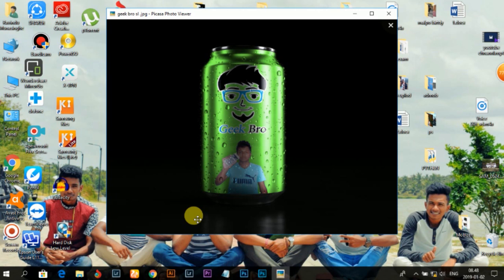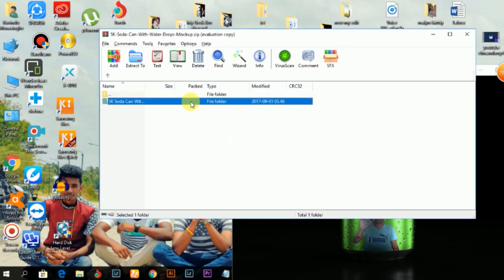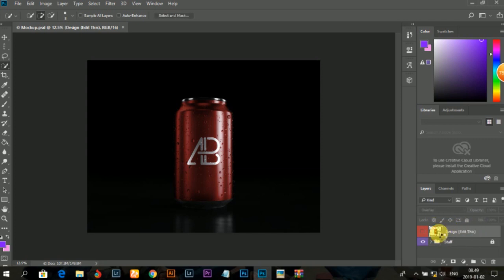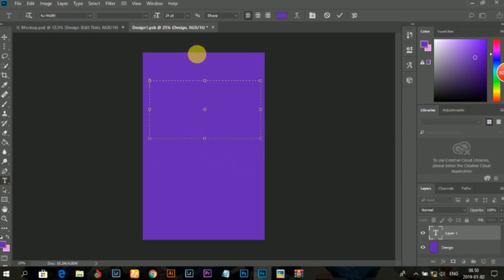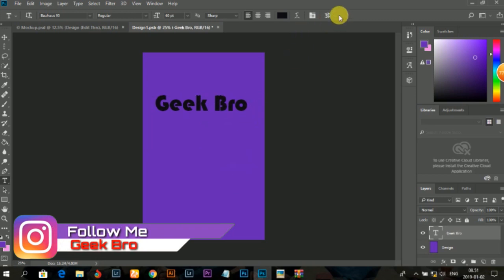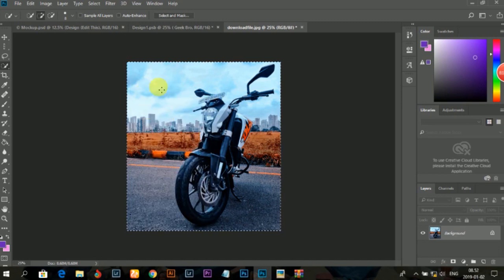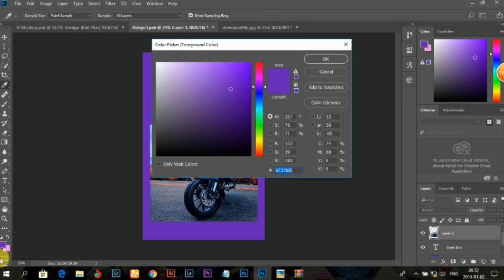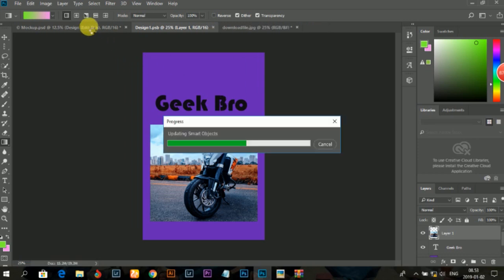How to Create Beer can Mockup in sinhala | photoshop Sinhala tutorial